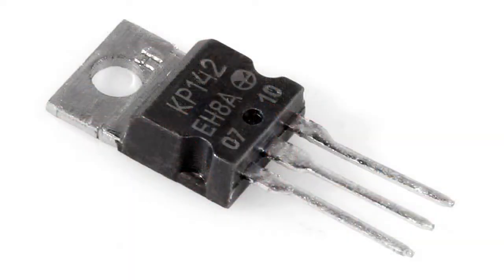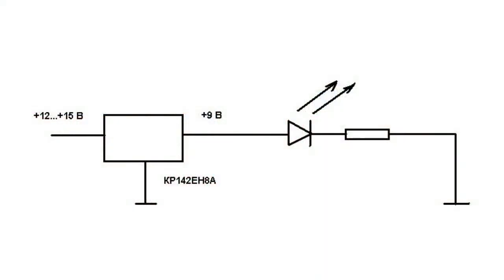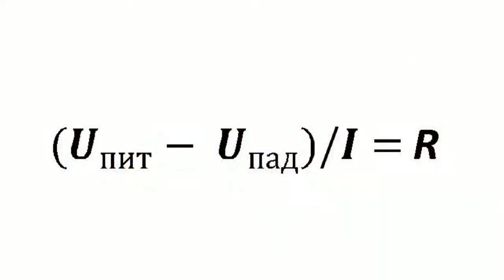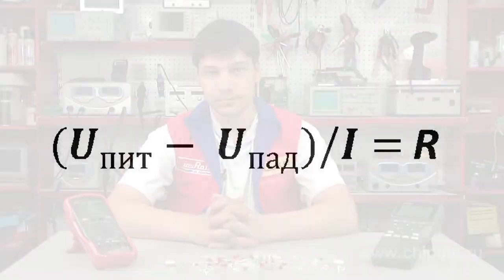Using Light-Emitting Diodes in Cars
Using Light-Emitting Diodes in CarsNo wonder that with every day LEDs are becoming more and more popular among automobile drivers. LEDs have a whole range of advantages over regular incandescent lamps. Main advantages are the following:- it is possible to get any pure colour; - LEDs are vibration-proof and resistant to oscillation; - with current parameters set correctly, LEDs almost do not heat up; - lifespan of a light-emitting diode is about 10000 hours, versus 1000 hours of a lamp; - LEDs can work at very low currents.However, many car owners who try to install LEDs into their cars on their own encounter problems when LEDs break quickly or give uneven light. Basically, these problems are interrelated and are caused by power supply features of the car. When engine is running the alternator gives voltage of about 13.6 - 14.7 volts. When engine is started voltage drop reaches its maximum. Thus to stabilize voltage a 9-volt regulator may be used, such as КР142ЕН8А. In this case it is necessary to remember that LEDs with voltage up to 9 volts may be used. Connection circuit of the regulator is shown in Figure 1:Limiting resistor is calculated according to a regular scheme: power supply voltage minus LED voltage divided by operating current value. And don't forget about resistor power though we've spoken about that in one of our videos.